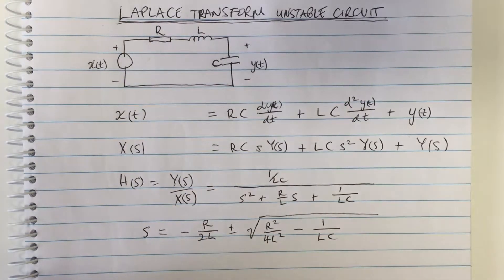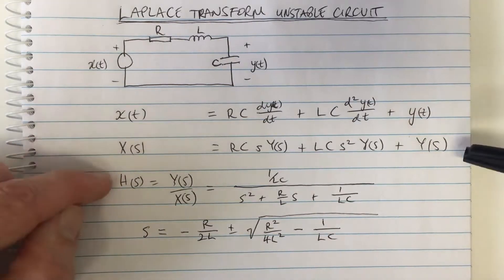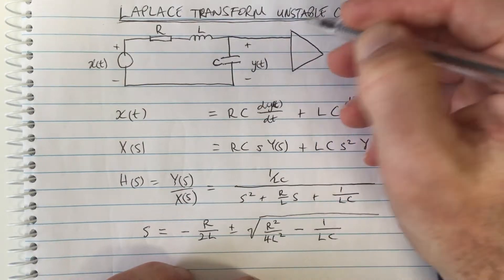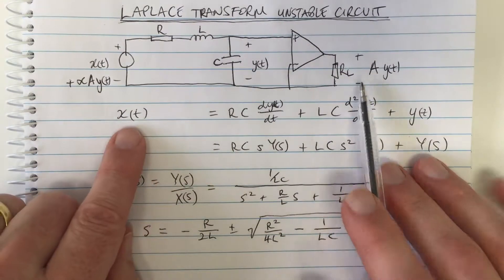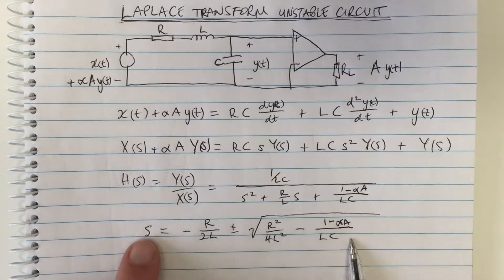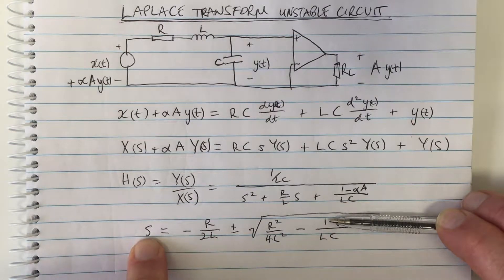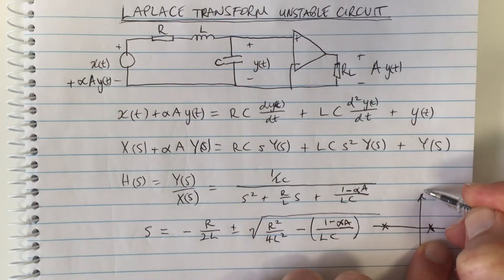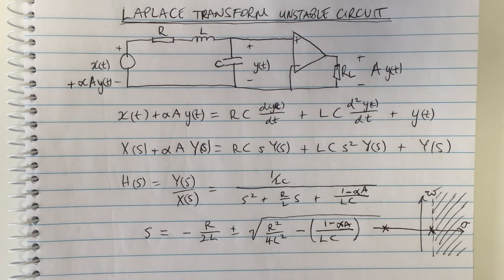When do you need the Laplace Transform?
Shows an example of when a Laplace Transform is needed, and the Fourier Transform does not apply.